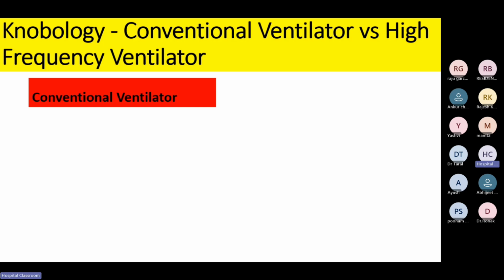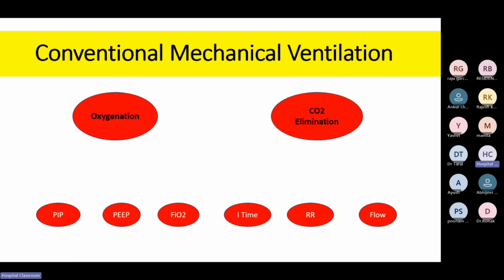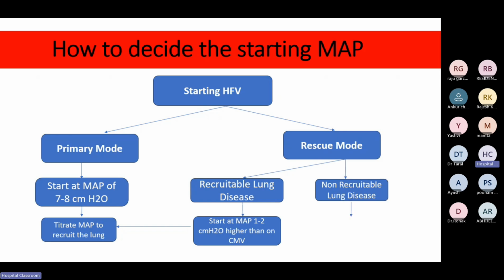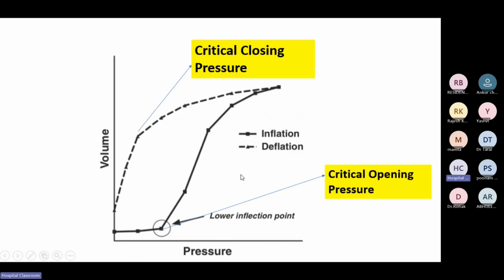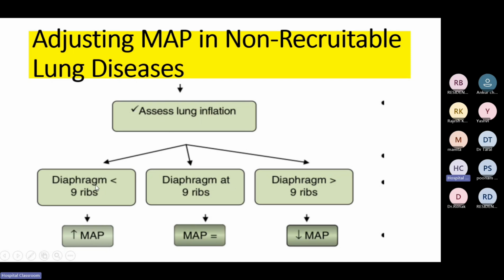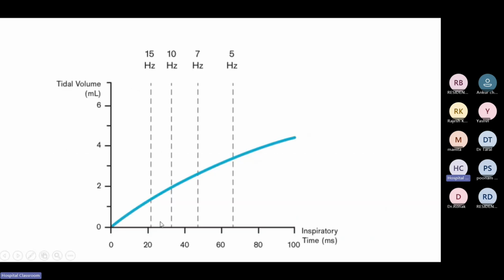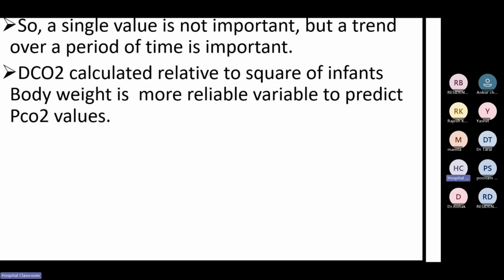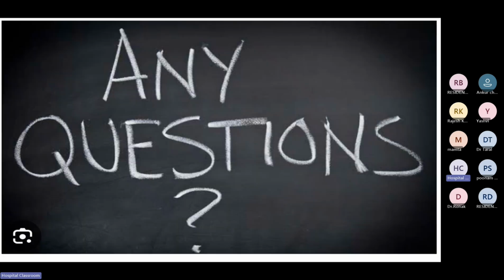High Frequency Ventilation in Neonates | Understanding the Parameters | Dr Sandeep Tilwani